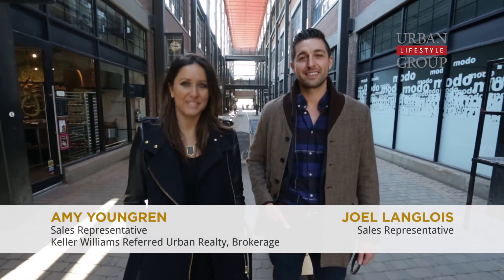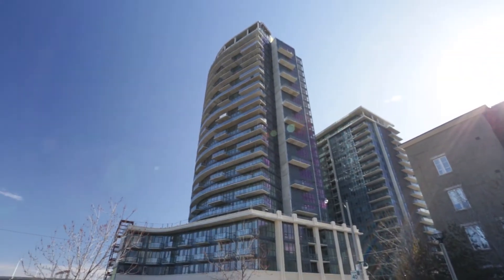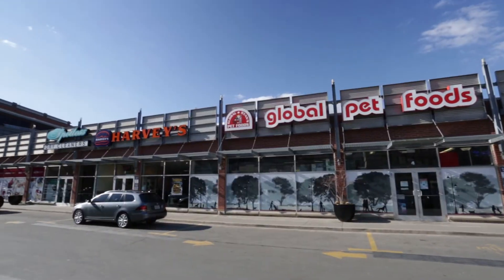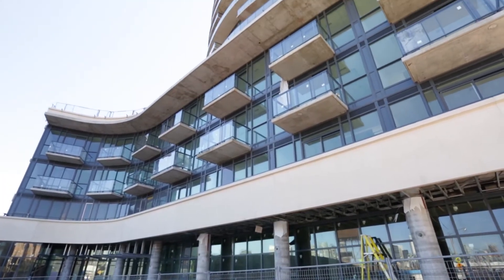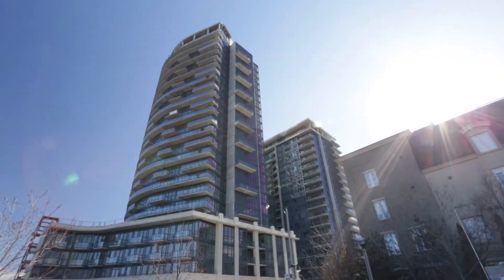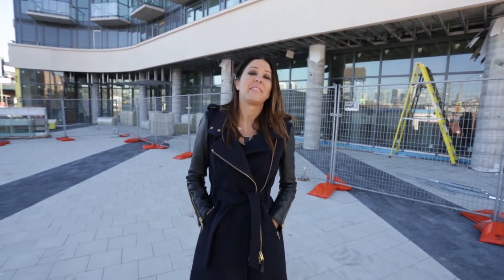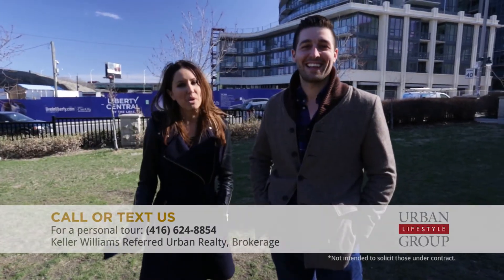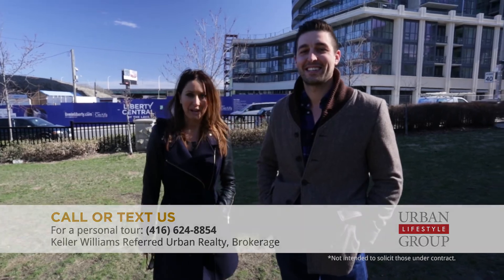51 East Liberty Street, Unit 2507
It doesn’t get much better than this! Penthouse living at Liberty Village’s hottest new development. Over 1100 sq ft of breathtaking panoramic city & lake views from this 2-storey beauty with soaring 9’6” ceilings. High demand split 2B+D layout with large balcony & rooftop terrace (nearly 600 sq ft…the size of most condos alone!)